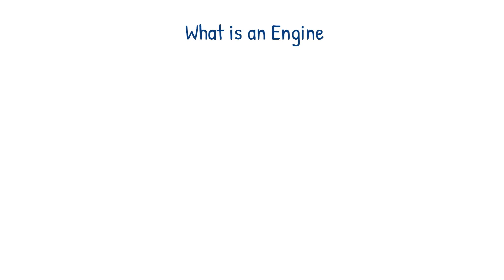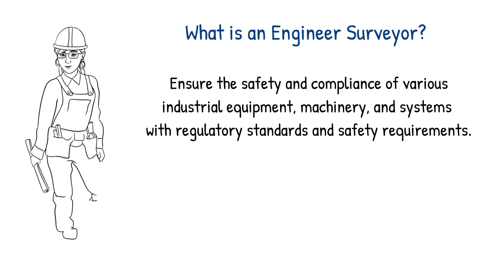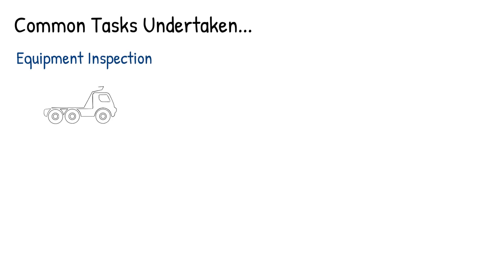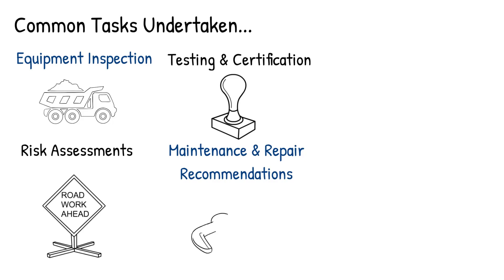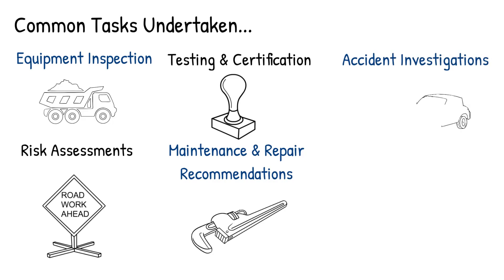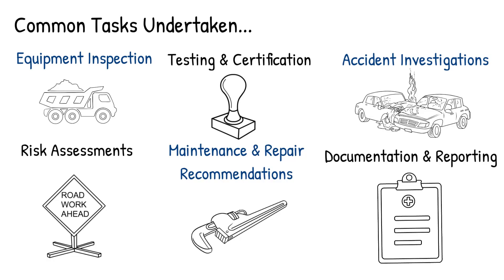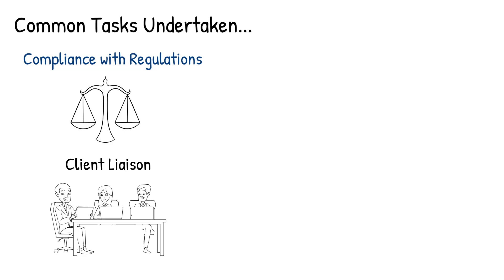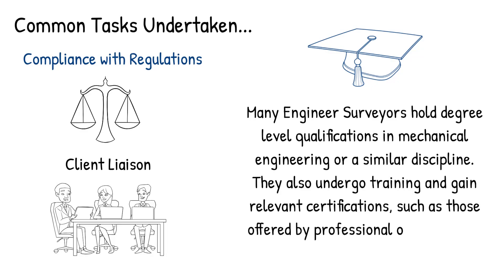What Is An Engineer Surveyor?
This video takes a look at the job role of an Engineer Surveyor and some of the tasks they are likely to pick up and be responsible for within their respective fields.

For access to over 30+ hours of formal CPD / QS Training, the QS dictionary, Metroun AI, construction calculators and industry ready templates, to sign up.